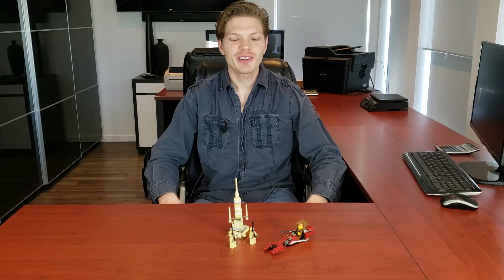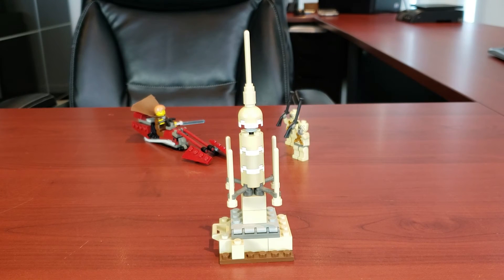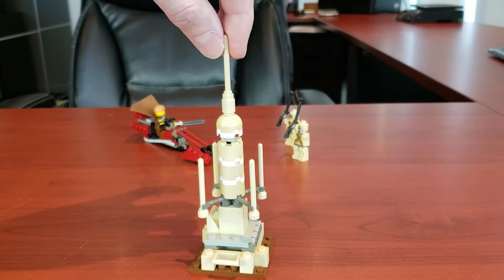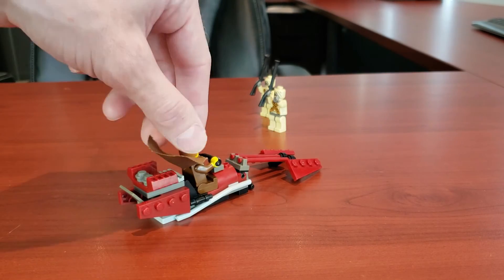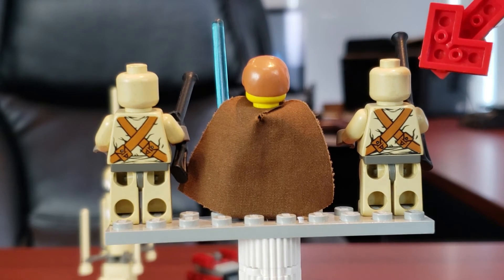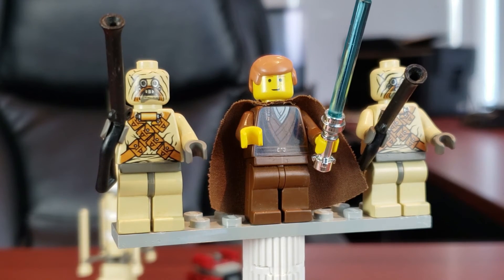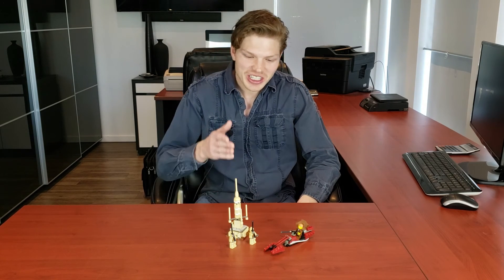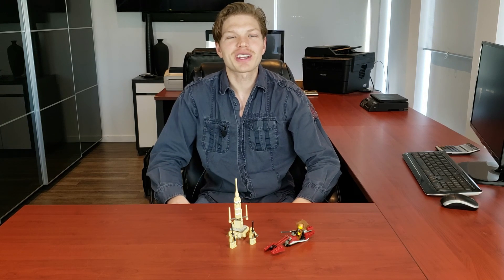LEGO Star Wars Tusken Raider Encounter 7113 Review! One of the Best Star Wars Sets for 10 Bucks...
Hey Lego Maniacs! Today we'll be taking a look at one of my all time favorite 10$ dollar sets to come straight out of episode 2!

This is a set many would love a remake of, including myself, but it covers one of the more darker parts of Star Wars, making it somewhat unlikely, we'll get into why...

As always let me know what you guys think?